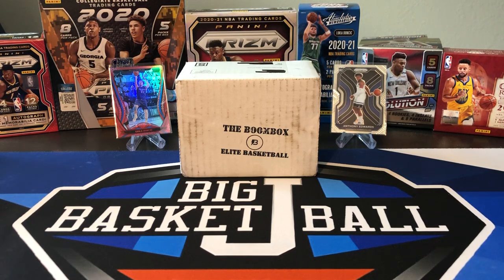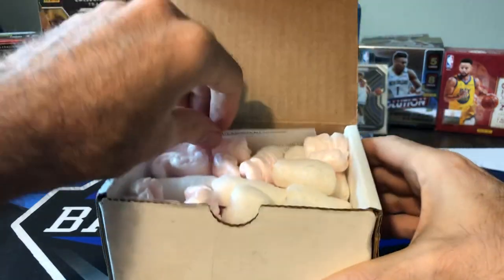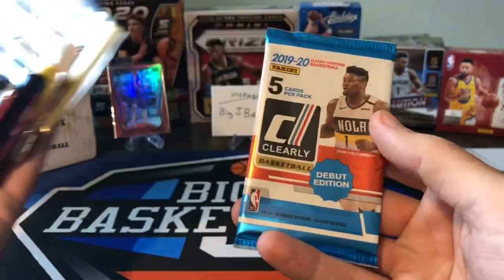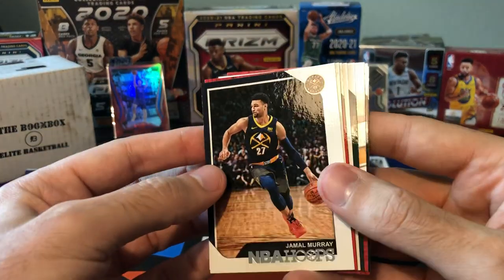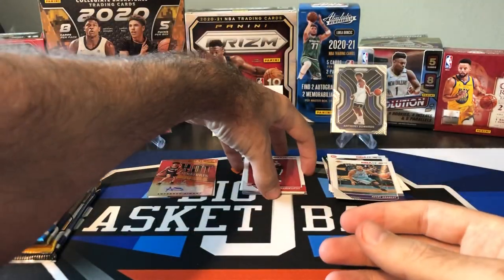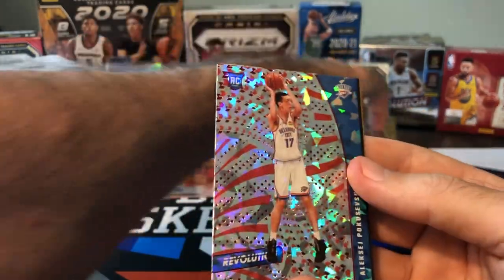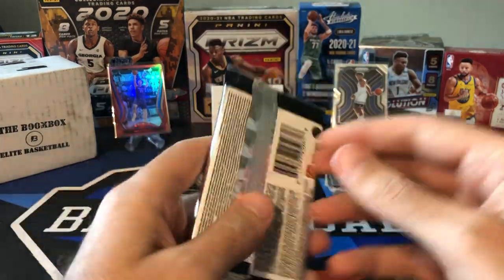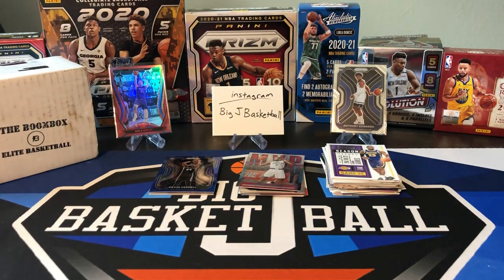The Original Boombox Elite Basketball Box - Rookie Autograph Hit + Serial-Numbered 2020-21 Prizm RC!